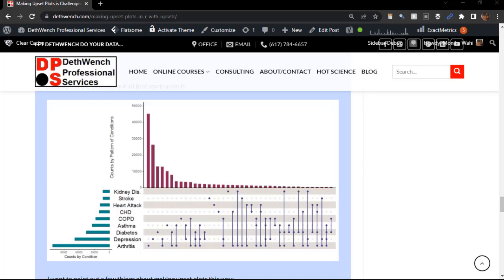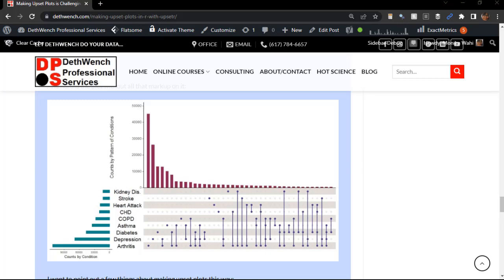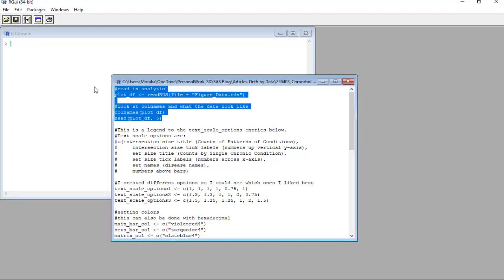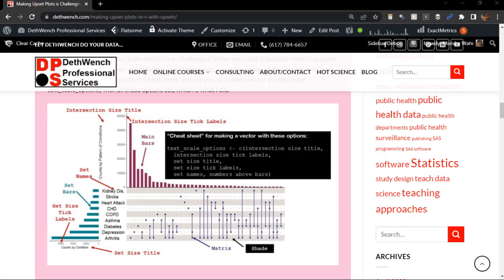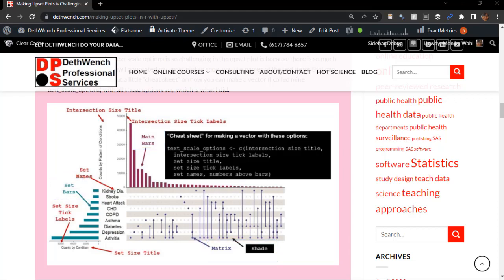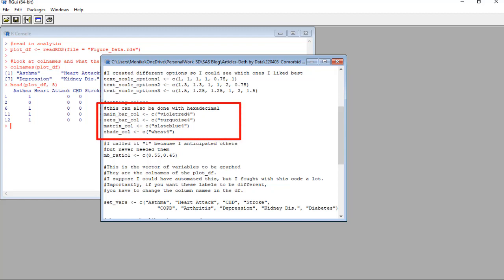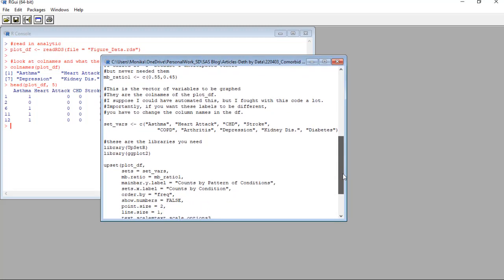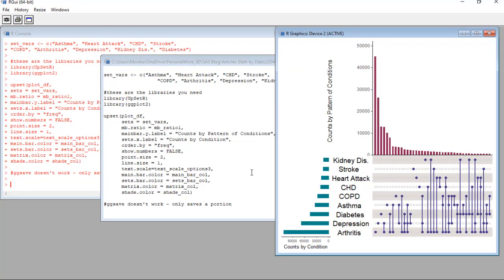How to Make an Upset Plot in R - Demonstration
In this video, Monika Wahi shows you how to use the package UpSetR to make an upset plot showing patterns of co-morbidities in patients in R. See her blog post

Timestamps and links as the come up are below:
00:15 Explanation of use-case for example upset plot
00:30 More on BRFSS data
01:14 Interpreting the plot
02:17 More on using RDS format in R
02:32 SAS macro videos
02:53 Reading in file with readRDS(), visualizing column names with colnames(), and using head() to look at the top 5 rows
03:18 Discussion of column headers as labels in the resulting plot
03:44 Structure of data – set of binary flags
04:15 Annotated plot with options that can be set
05:02 Titles and tick labels that can be configured
05:30 Colors that can be configured
05:58 Best approach for setting options for plots in R
06:07 Text scale options vector cheat sheet
06:45 Creating text_scale_options vectors
07:06 Creating variables to set colors
07:33 Discussion of mb.ratio option
08:26 Rationale for making multiple vectors as alternatives to set one option
08:50 Creating set_vars vector
09:20 Calling libraries UpSetR and ggplot2
09:32 Focus on plot code
10:06 Running the plot code